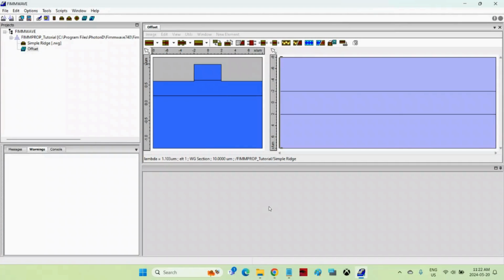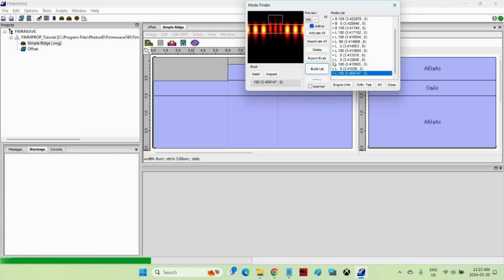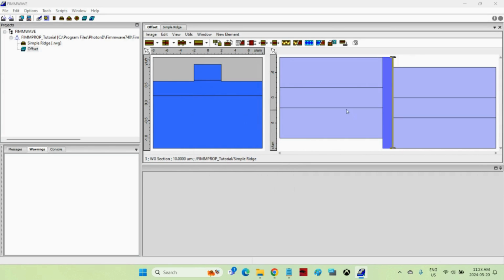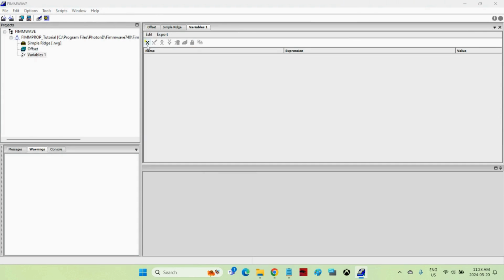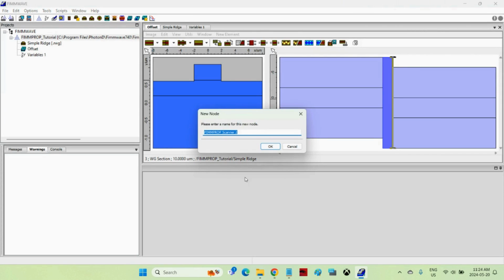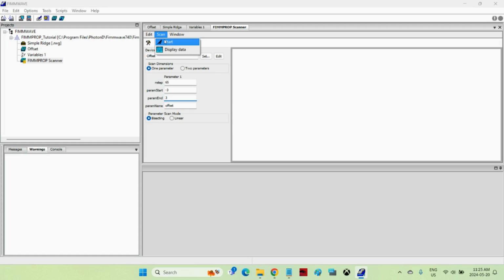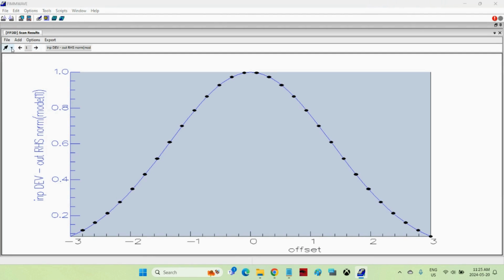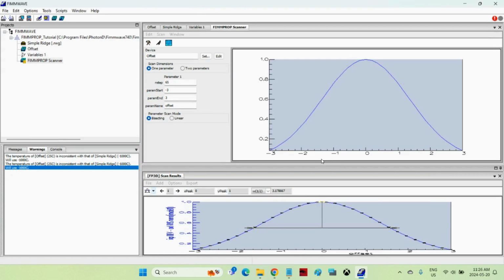FIMMPROP EME Simulation of Two Identical Butt-Coupled Waveguides | CBS Inc.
FIMMPROP EME Simulation of two identical waveguides butt-coupled. 3D full vectorial simulation. The Scanner is used to study the transmission vs offset.